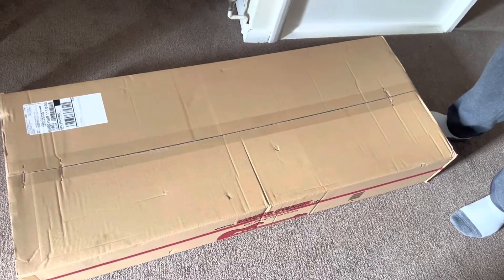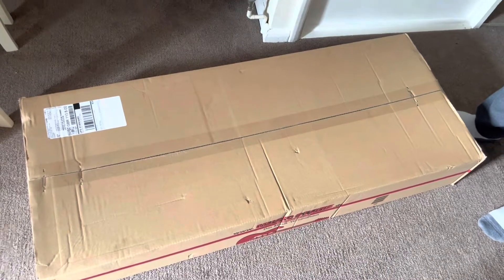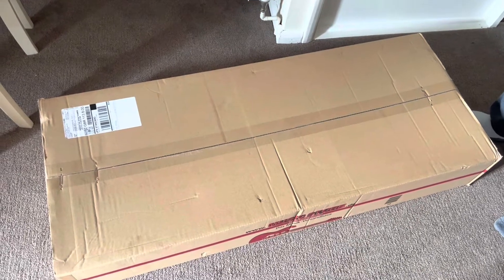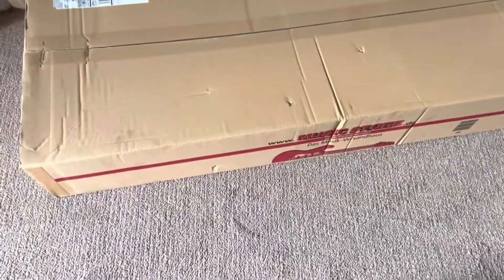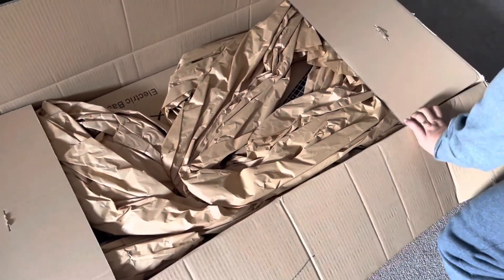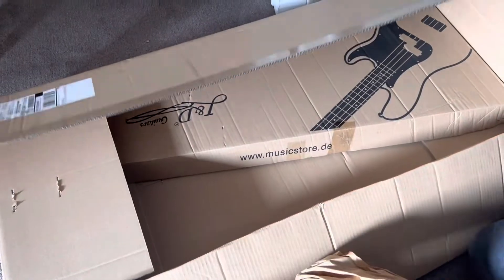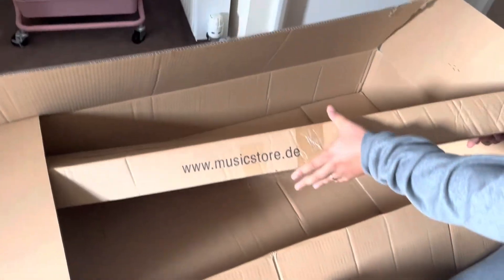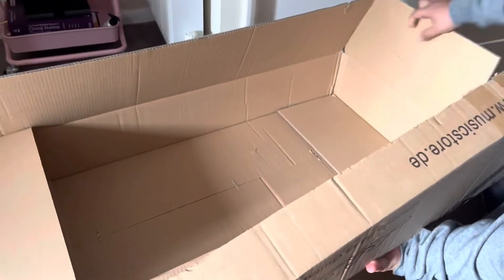J&D Jazz Bass Unboxing (Sunburst)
J&D Jazz Bass Unboxing